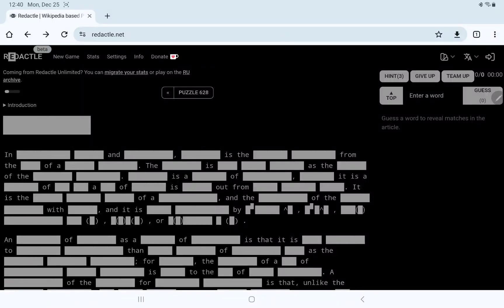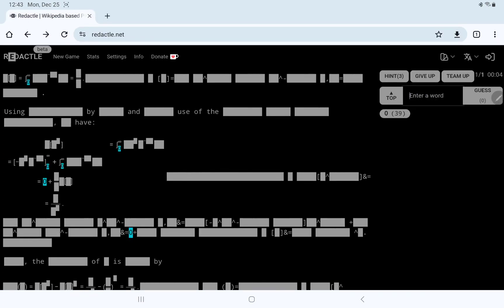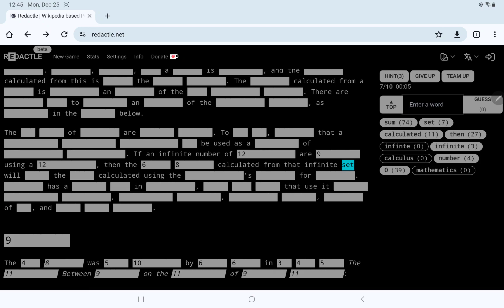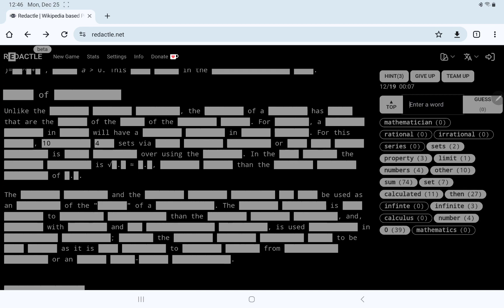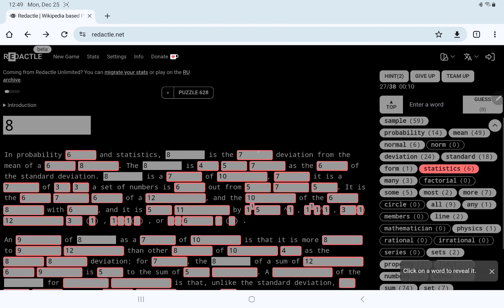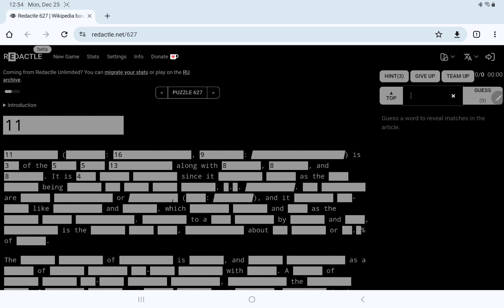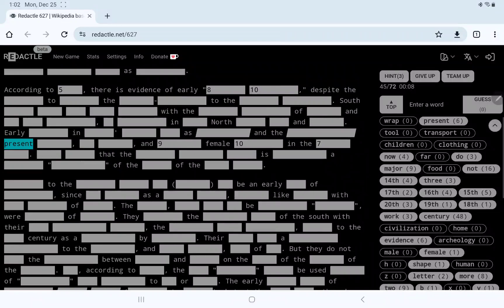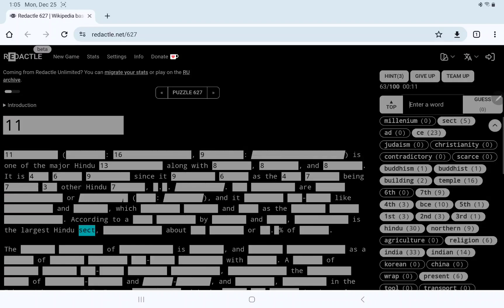Redactle No. 627 and 628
In which I play Redactle No. 627 AND 628, but there is no Christmas miracle in either.

I'm taking a break until the New Year - Season's Greetings and Happy New Year!